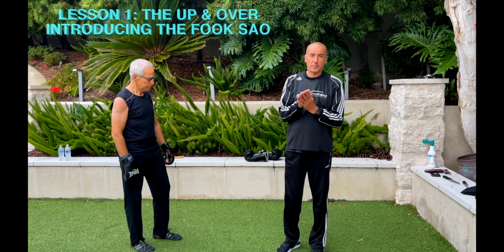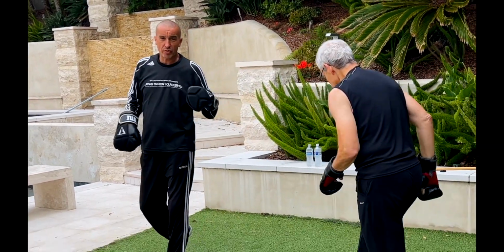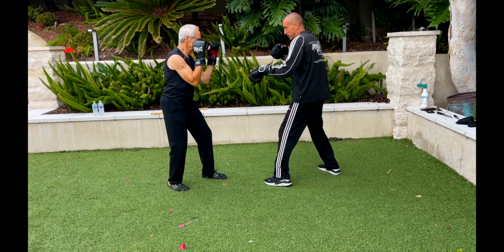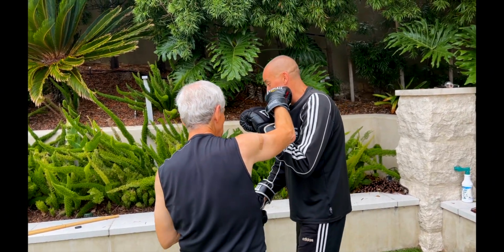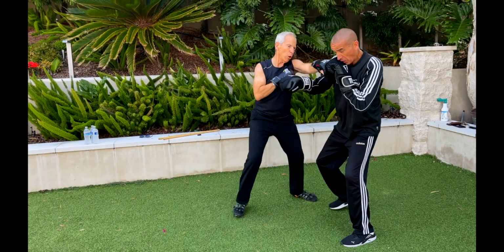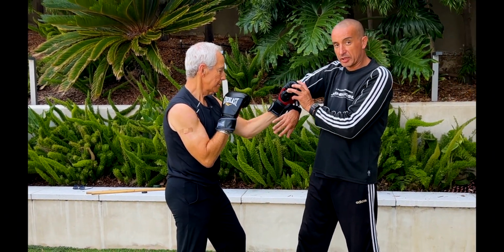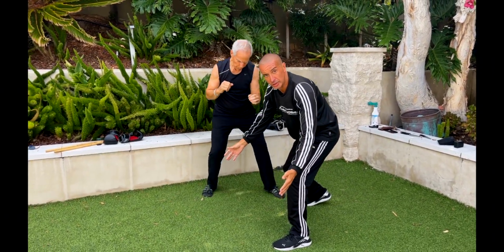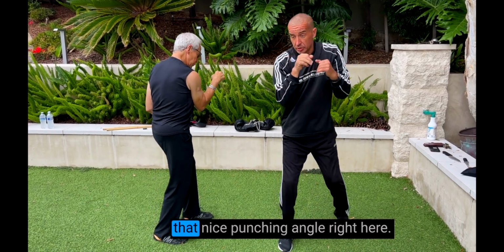Chi Sao Boxing: Take Boxing to the Next Level: Learn Wing Chun's Fook Sao | Lesson 1- Up & Over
In this video titled, Chi Sao Boxing: Take Boxing to the Next Level, you will have the opportunity to learn Wing Chun's Fook Sao technique. Taught by  Grand Master Greg Fraser, this lesson focuses on Up-and-over movements that will elevate your boxing skills.

The key to mastering Wing Chun's Fook Sao lies in developing strong Jing Shen Kuoshu, which translates to spiritual projection of power. This concept allows you to channel your energy and focus into every movement, making your punches more effective. With Grand Master Greg Fraser as your guide, you will learn how to execute precise and powerful strikes using the Up & Over technique.

Through intuitive instruction and simple English explanations, this YouTube video aims to help you take your boxing skills to new heights. By learning Wing Chun's Fook Sao and understanding the importance of Jing Shen Kuoshu, you will gain a deeper understanding of Chi Sao Boxing and greatly improve your overall performance in the ring.

🛑 Attention all viewers!  If so, we have a few simple things you can do that will make a huge difference.

First, show your appreciation by liking our videos, leaving a comment, or sharing them with your friends. It only takes a moment, but it means the world to us.

That way, you'll always be up-to-date on our latest videos and won't miss a thing.

And if you're feeling extra generous, you can support us through Super Thanks, which helps us continue to produce quality content that you love.

But before you go, we want to remind you of the importance of safety when practicing any techniques you may learn from our channel. While we strive to provide helpful information, the content on our channel is for informational and entertainment purposes only and is not a substitute for legal or medical advice from a professional.

So take care, train safely, and always be aware of potential risks first. Thank you for your support and we look forward to continuing to bring you the best content possible.

Greg Fraser
Grand Master of Jing Shen Kuoshu
(Martial Science & Functional Fitness)